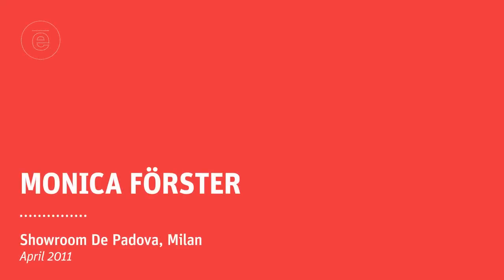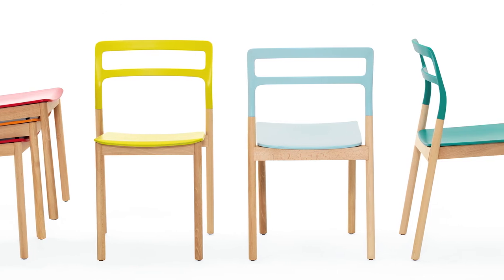Intervista a Monica Förster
ART DIRECTION
Pietro Malacarne | SM Associati

DIRECTION | EDITING
Loris Andreozzi